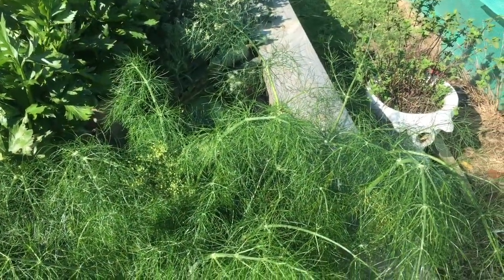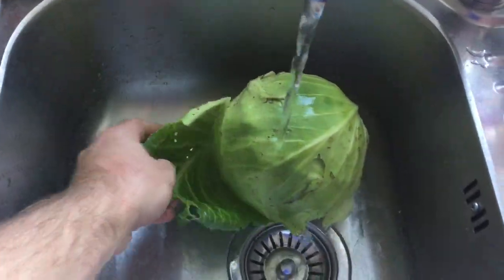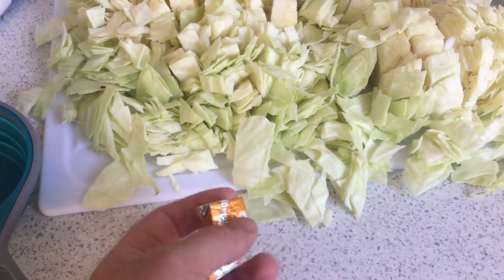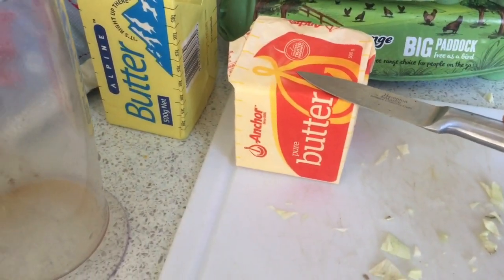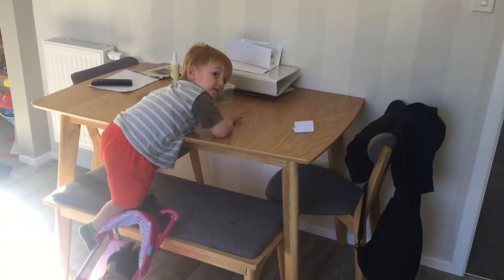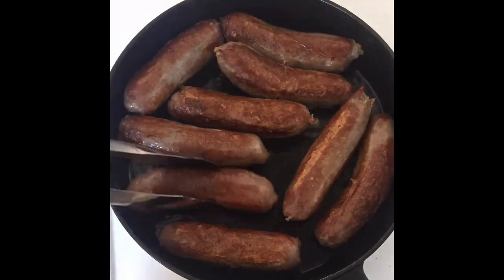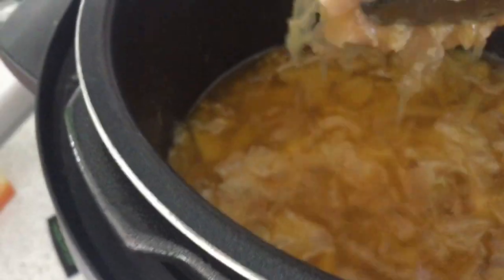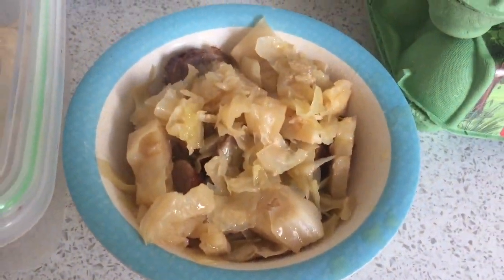Buttered Cabbage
A tasteful Buttered Cabbage recipe horrifically executed by a novice cook. But he likes butter, so yeah